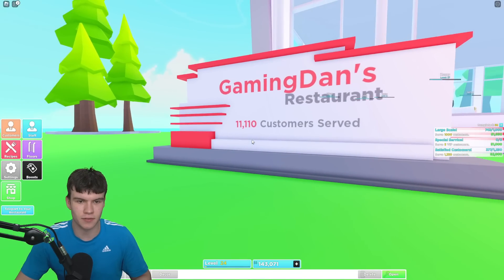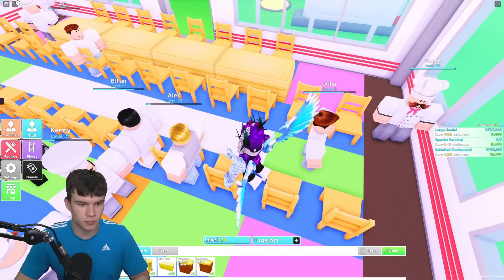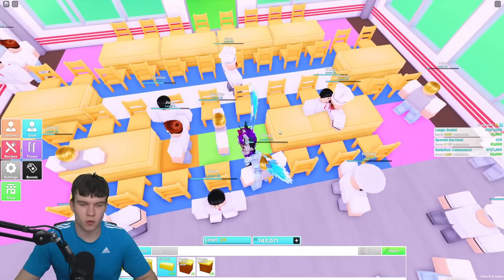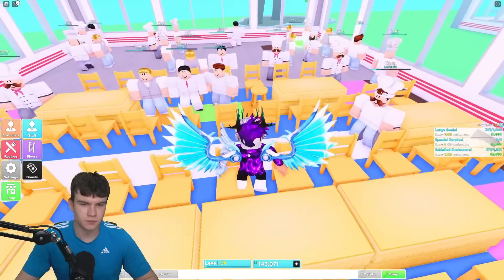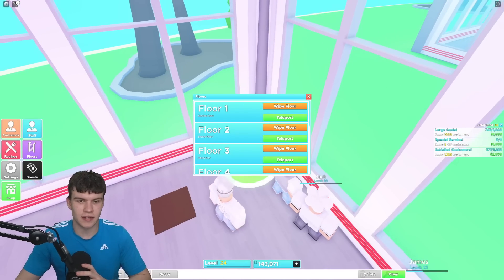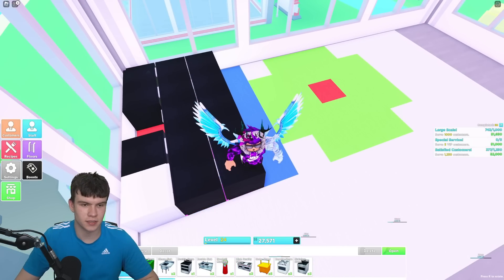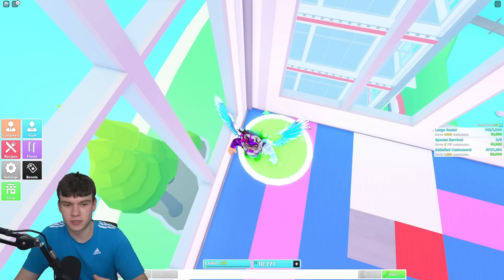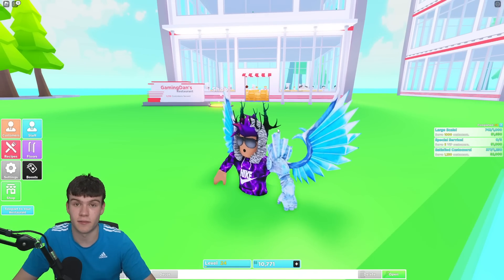*NEW* BEST LAYOUT TO GET THE HUGE CHEF CAT FAST In Roblox MY RESTAURANT! (PET SIM X)